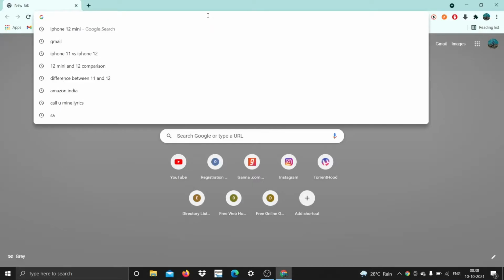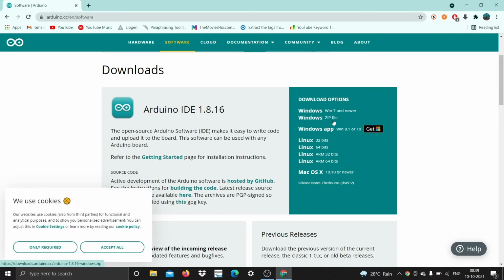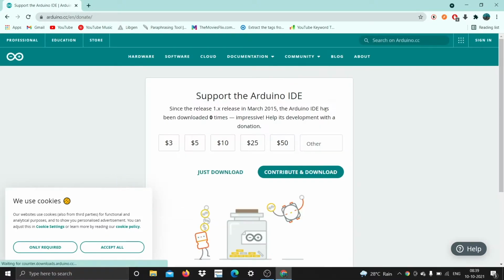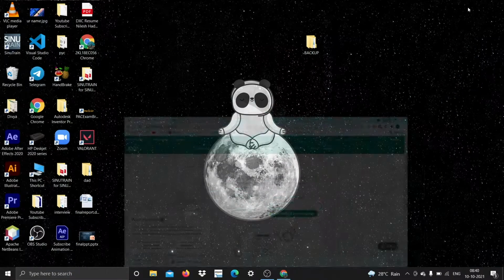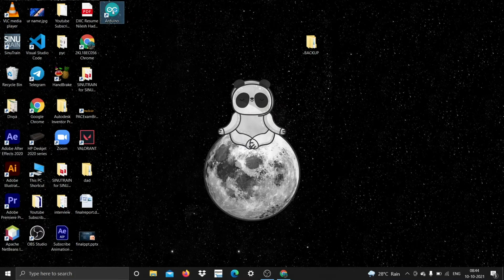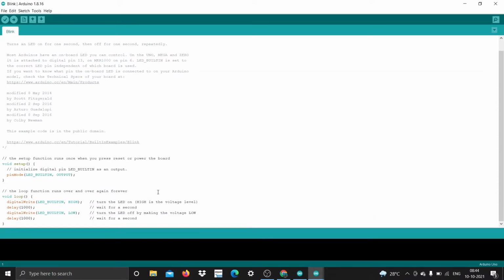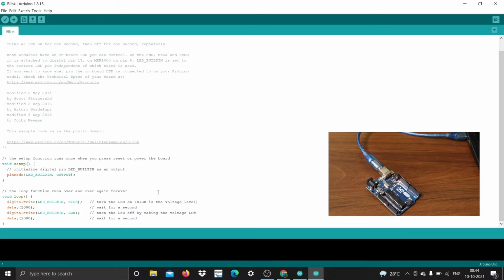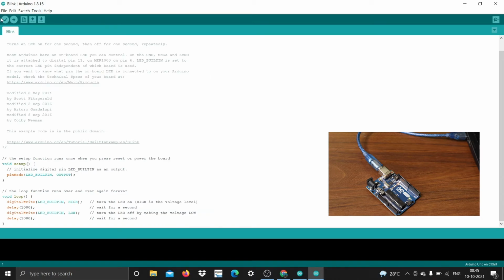install arduino ide on windows 10 ! Best Method !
in this video, we will learn how to install Arduino IDE on Windows 10
we will also talk basics of ide for beginner